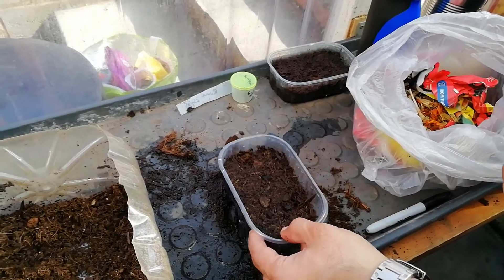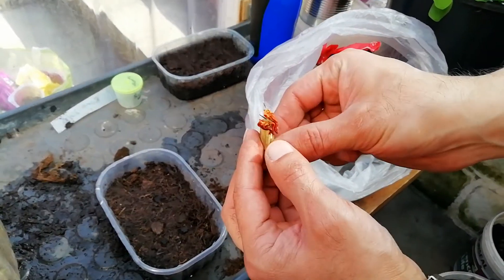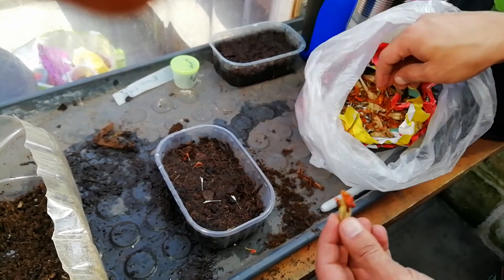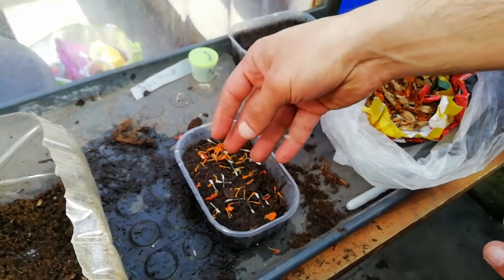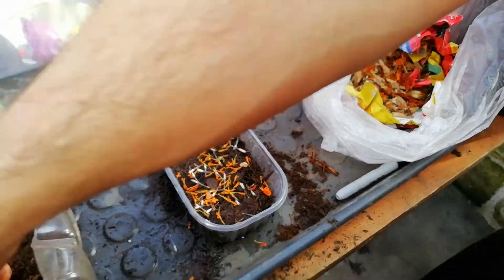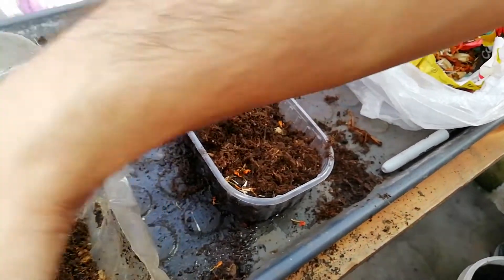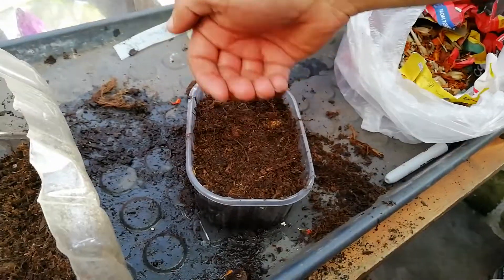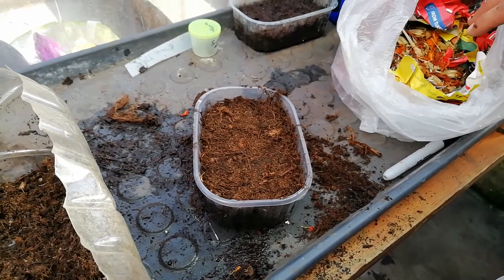How to Start Home Saved Flower Seeds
Catchup on how I made my Small UK City Garden so productive Home saved marigold seeds from last season Links to prices for items used in my video